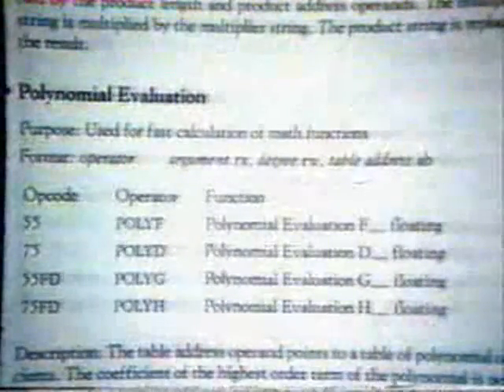RISC (MIPS, ARM) in 1985, John Hennessey talks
Cut of the BBC MICRO Live television program.

Note: At 6m27s the Acorn Archimedes/ARM prototype shows an AMIGA like Bouncing Boing Ball demo.